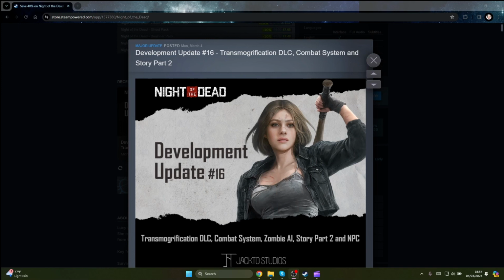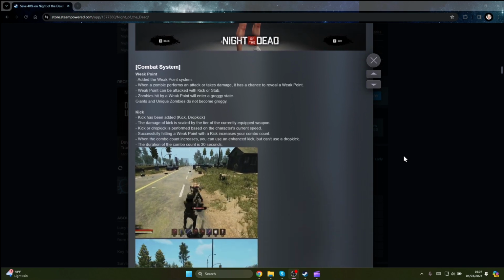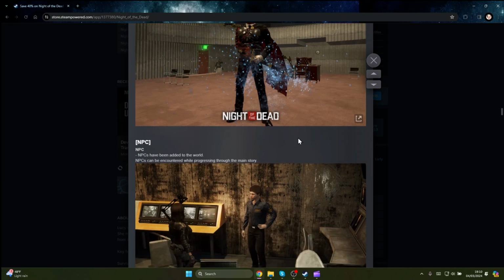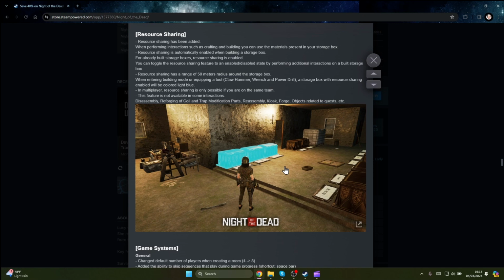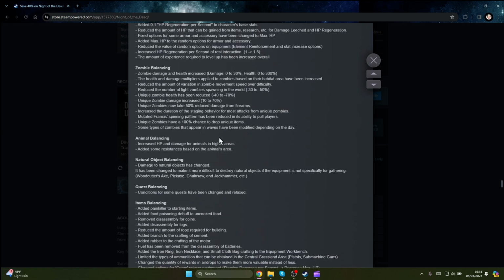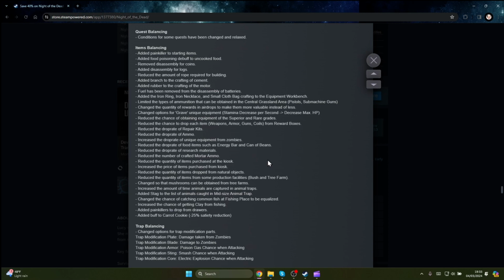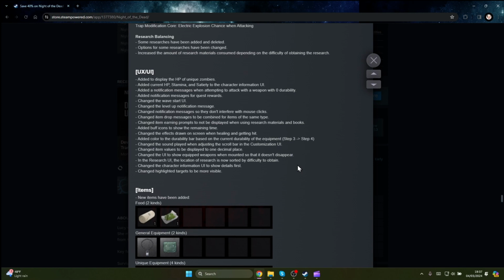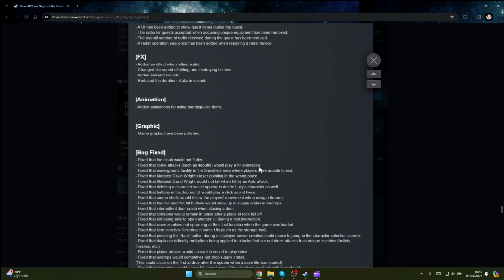🎉🎉The Update is FINALLY here!!🎉🎉 Let's Read the Notes! ~ Dev Update 16 - A.3.1.0 - Night of the Dead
For those who would rather listen than read! 🙂